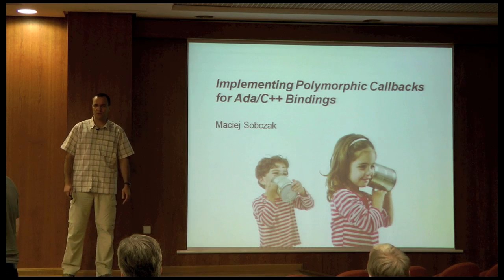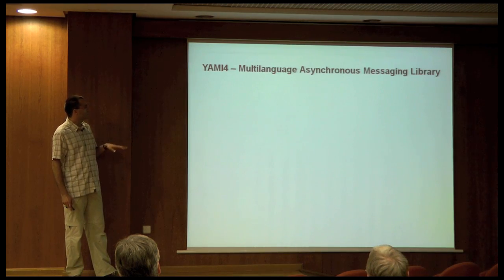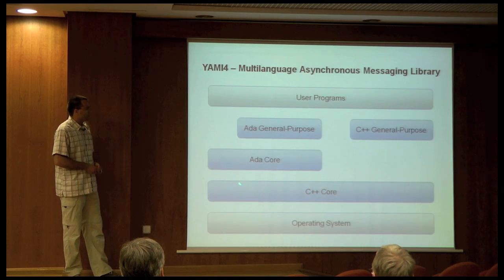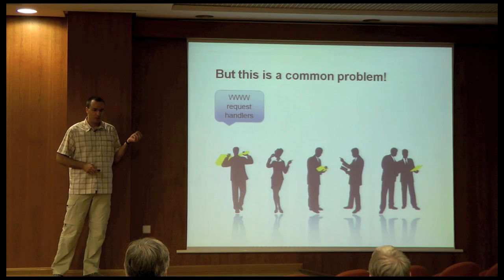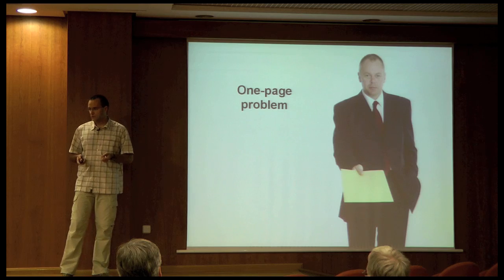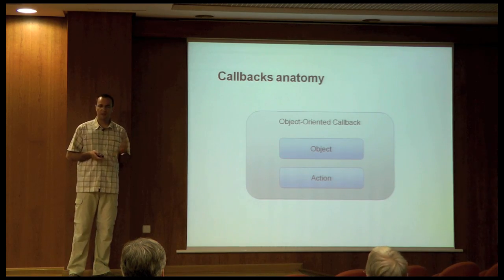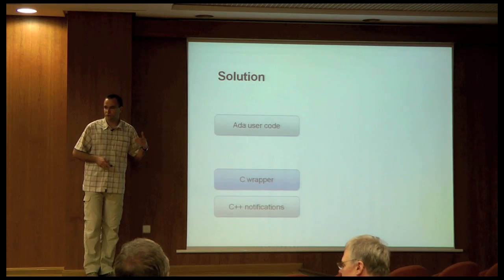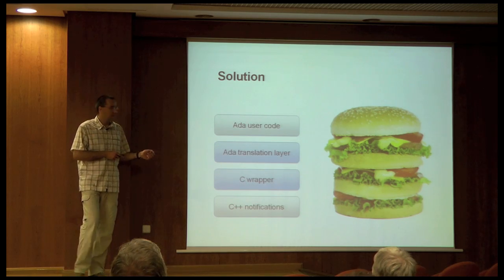Ada-Europe 2010 Presentation, Part 1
Industrial Presentation from the Ada-Europe 2010 conference in Valencia.
The presentation describes a programming technique that allows to implement polymorphic callbacks in Ada/C++ library bindings.